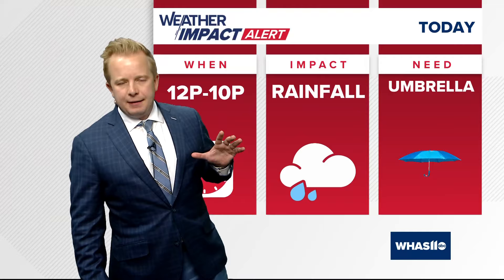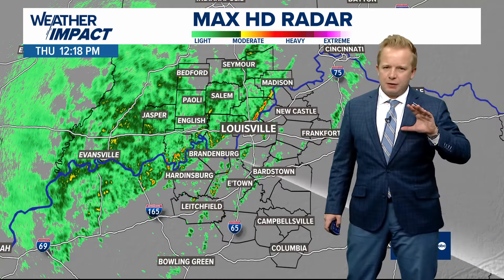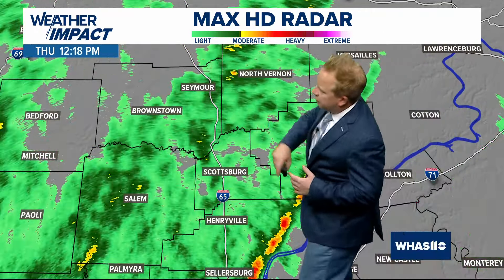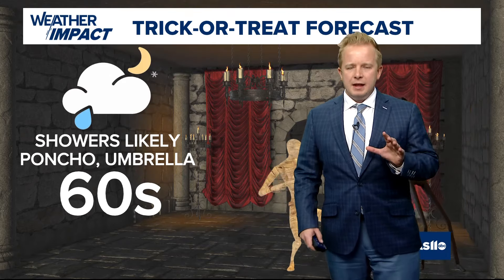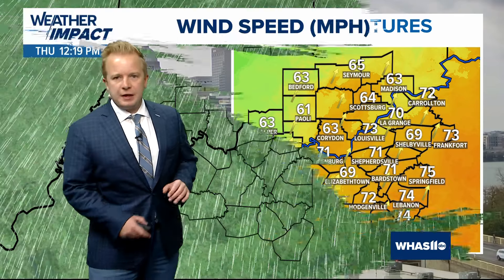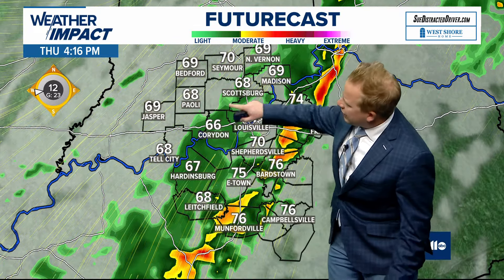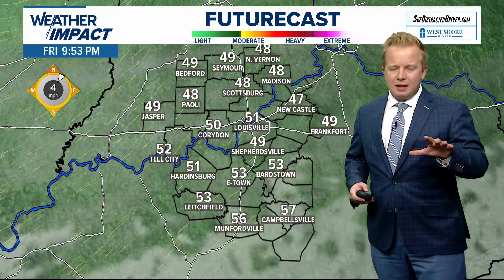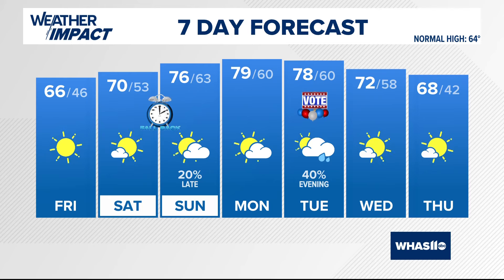Rainy Halloween in Louisville | Oct. 31, 2024 WHAS11 noon weather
Kentuckiana will pick up a wet and gloomy Halloween this year. Plan on packing the umbrella for trick-or-treating! Most of the rain will arrive by mid-afternoon.